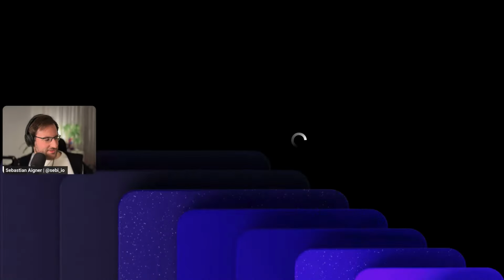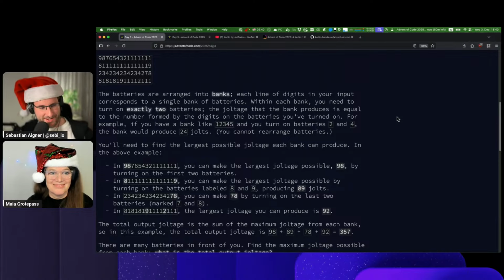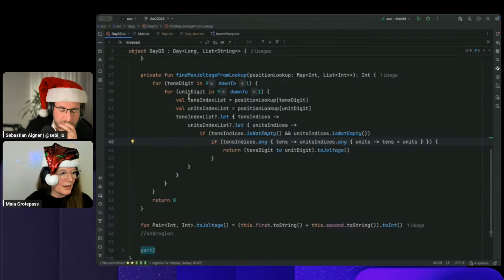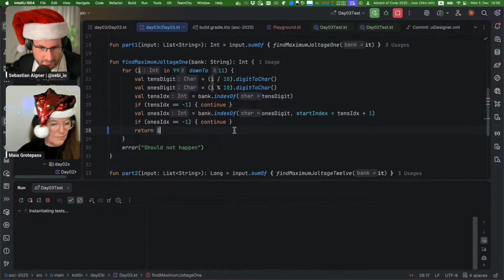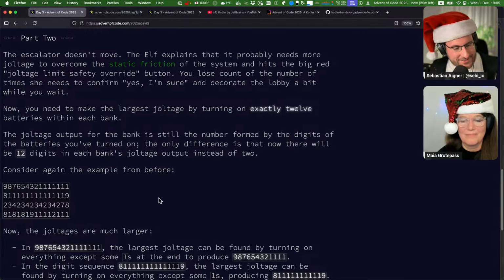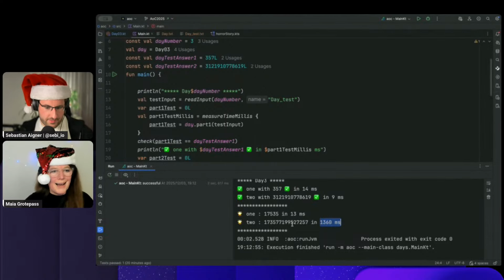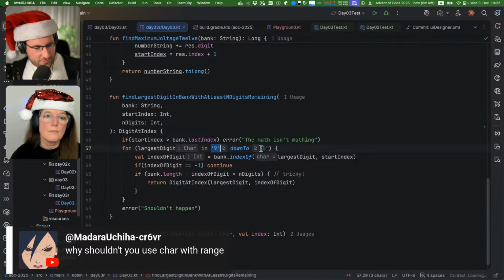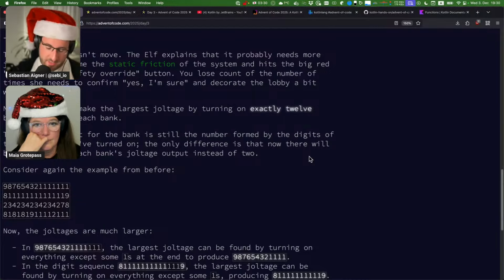Advent of Code 2025 in Kotlin. Day 3.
Join us live for five days of Advent of Code puzzles and five Kotlin livestreams on December 1–5.
Solve the puzzles in Kotlin, climb the leaderboard, learn new tricks, and have a chance to win some prizes along the way! Details on how to take part

Take part in our Kotlin leaderboards for a chance to win exclusive prizes:
Leaderboard 1: 2343137-c975ff11
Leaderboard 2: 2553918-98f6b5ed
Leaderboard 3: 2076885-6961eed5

We’ll have exclusive prizes for top performers and extra rewards for randomly selected participants who share their solutions on GitHub using the aoc-2025-in-kotlin topic.

Happy coding, and see you at Advent of Code in Kotlin!